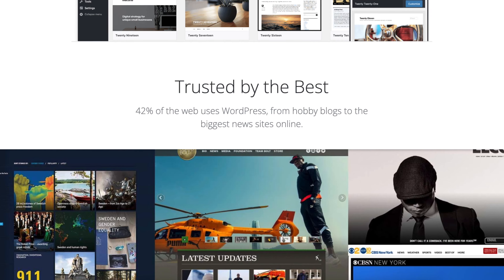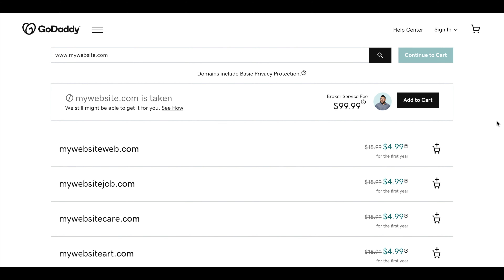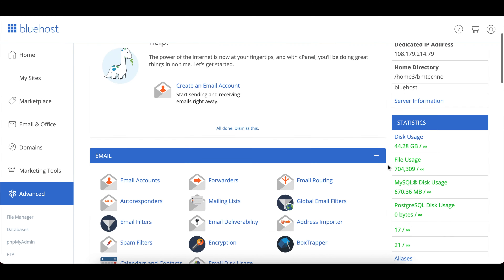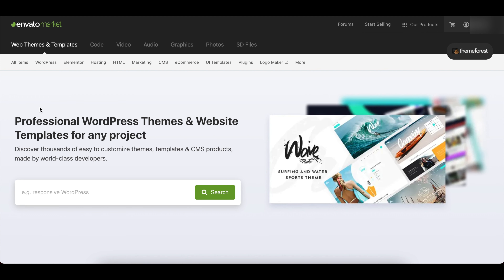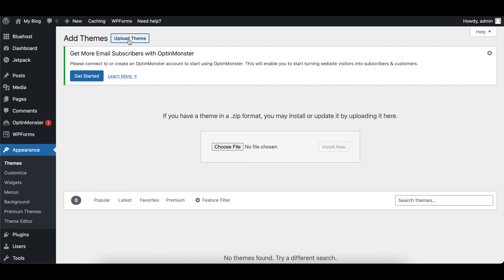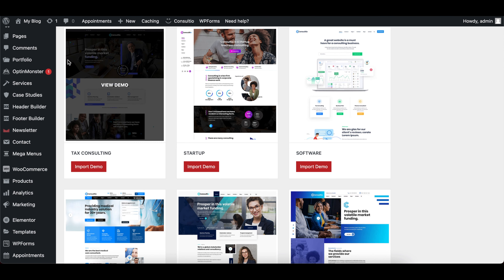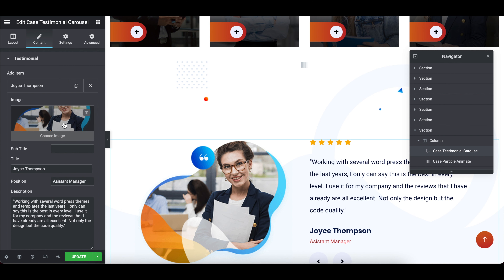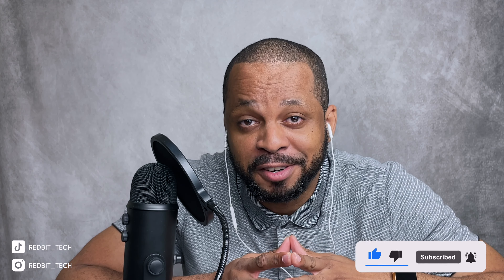How to Create a Website with Wordpress - 2021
A quick guide on creating a website with WordPress.
One of the world's most widely used and supported platforms!